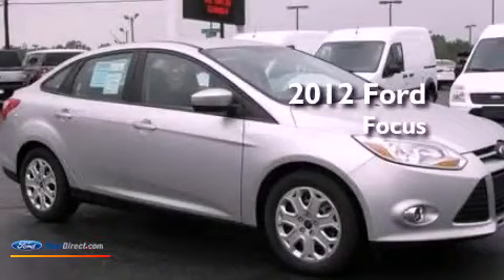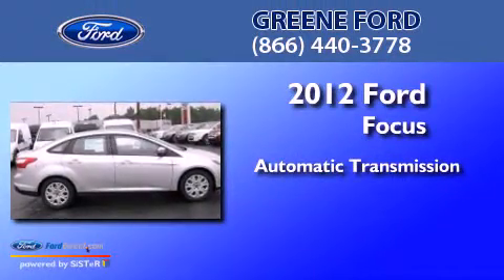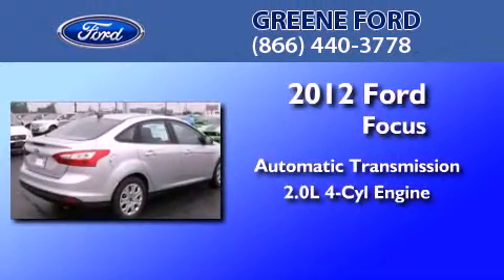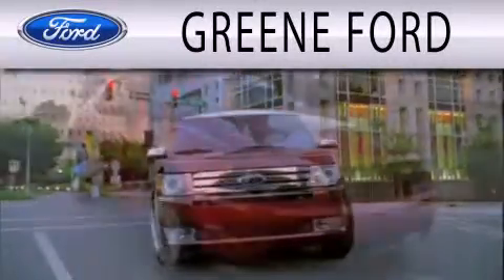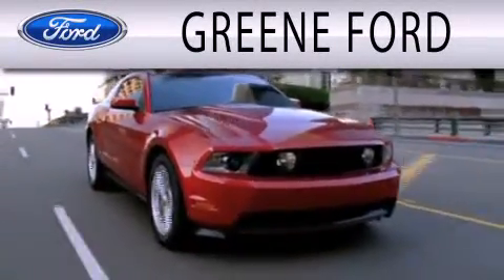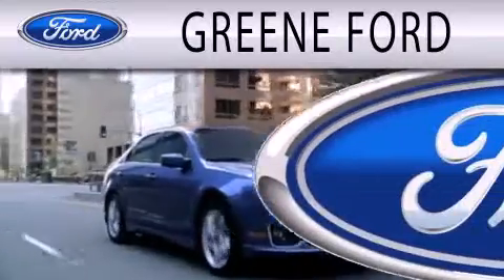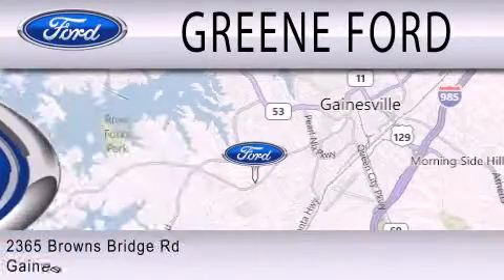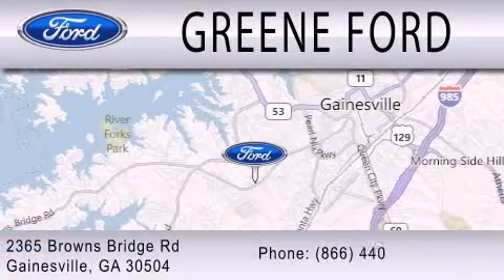2012 FORD FOCUS Gainesville GA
Year : 2012
 Make : FORD
 Model : FOCUS
 Engine : 2.0L I4 16V GDI DOHC FLEXIBLE FUEL
 Trans . : 6-SPEED AUTOMATIC
 Exterior : INGOT SILVER METALLIC

 Interior : MEDIUM LIGHT STONE
 Stock : 8924